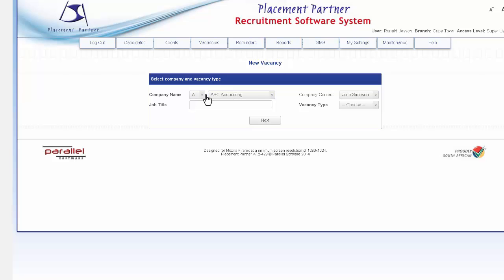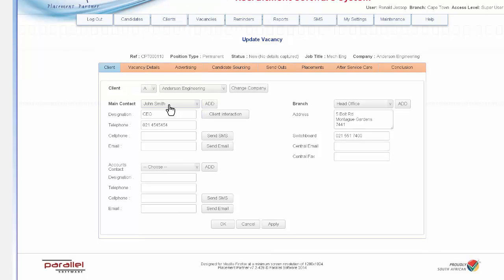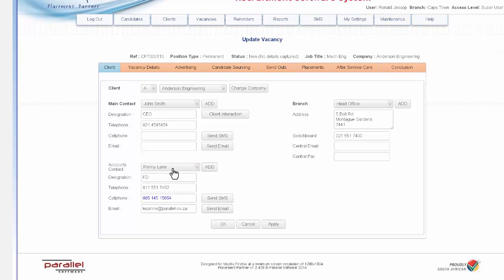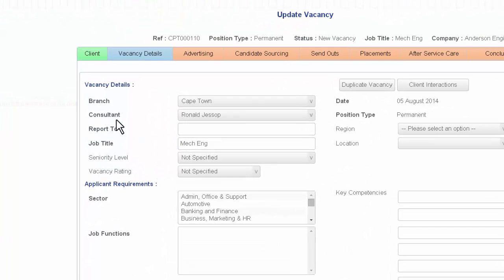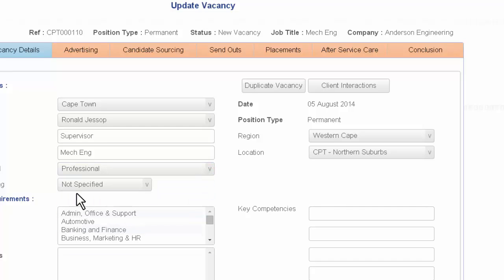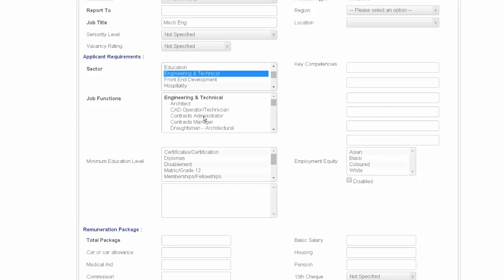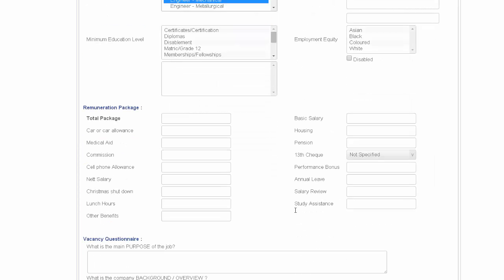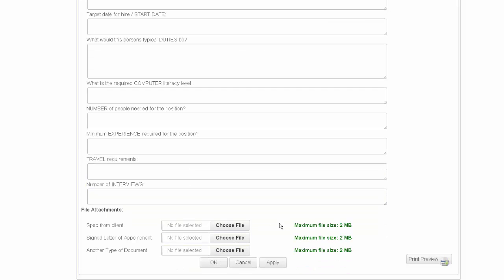Training Video: New Vacancy Part 1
How to load a new vacancy on Placement Partner, from creating a new vacancy to confirming the client tab to filling out the vacancy details tab